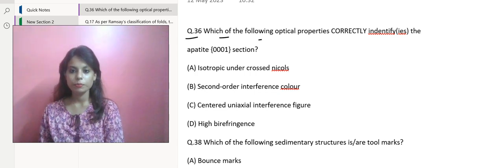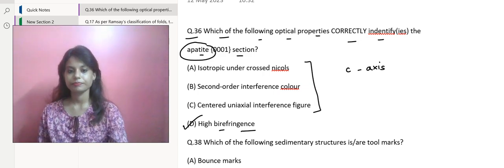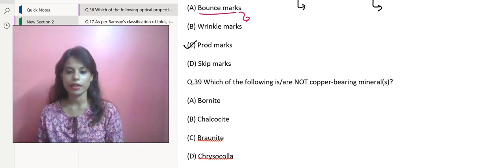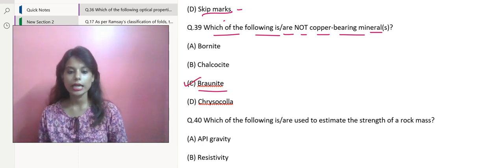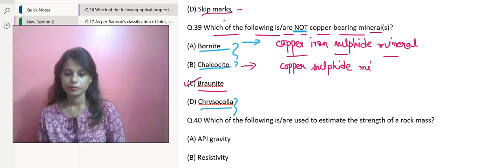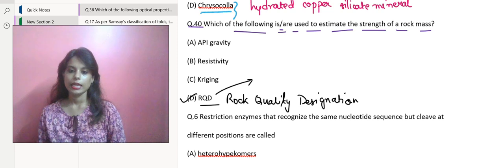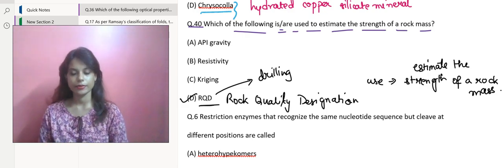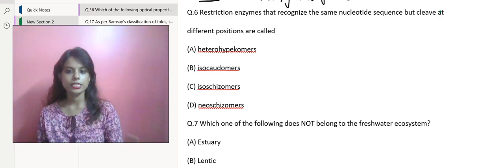IIT JAM Geology Question and Answers Uniquely Explained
"Unlock Your Geological Career! Importance of IIT JAM Geology Exam questions solved and Explained

Are you passionate about the fascinating world of geology and wondering how to take your geological career to new heights? Look no further than the IIT JAM Geology exam! In this student-friendly guide, we'll delve into the importance of the IIT JAM Geology exam and highlight its relevance to your future.

Gateway to Top Institutions: The IIT JAM Geology exam serves as a gateway to prestigious institutions like the Indian Institutes of Technology (IITs) and the Indian Institute of Science (IISc), opening doors to exceptional learning opportunities and world-class faculty.

Comprehensive Geology Education: By preparing for the IIT JAM Geology exam, you'll acquire a comprehensive understanding of various geological concepts, theories, and practical applications. This solid foundation will enable you to excel in your academic and professional pursuits.

Career Advancement: Qualifying the IIT JAM Geology exam enhances your prospects for a successful career in various domains such as exploration and mining industries, environmental consultancy, research organizations, and academia. It provides a strong foothold to pursue higher studies and specialization in diverse geological disciplines.

Diverse Career Opportunities: Geology offers a wide range of career opportunities. The IIT JAM Geology exam equips you with the necessary knowledge and skills to excel in fields such as petroleum geology, hydrogeology, environmental geology, geological mapping, geotechnical engineering, and more.

Research and Innovation: The IIT JAM Geology exam encourages research and innovation. It nurtures your scientific thinking, analytical skills, and problem-solving abilities, enabling you to contribute to the advancement of geology and its allied fields.

Networking and Collaborations: Participating in the IIT JAM Geology exam exposes you to a vibrant community of fellow aspirants, geology enthusiasts, and industry professionals. It offers opportunities for networking, collaborations, and exposure to the latest developments in the field.

Personal Growth and Fulfillment: The IIT JAM Geology exam is not just about career prospects; it is a transformative journey that fosters personal growth, curiosity, and a deep appreciation for the wonders of the Earth. It allows you to pursue your passion and make a positive impact on society through the understanding and management of our planet's resources.

So, if you dream of unraveling the mysteries of our planet and embarking on a fulfilling geological career, the IIT JAM Geology exam is your golden ticket.

📌WHATSAPP AT

FOR

 📚   STUDY MATERIALS